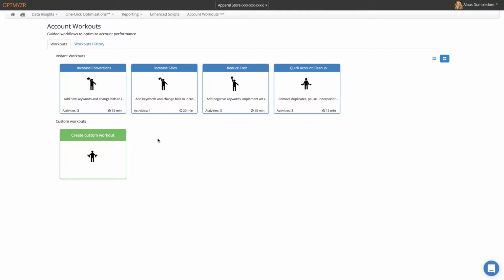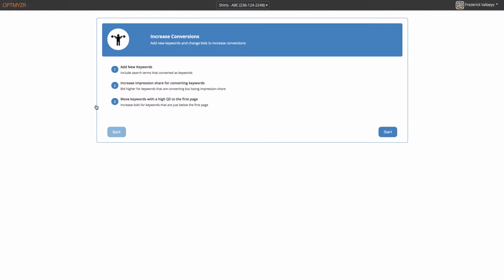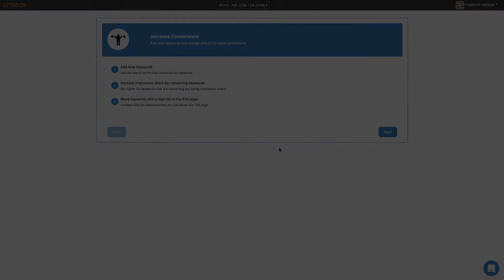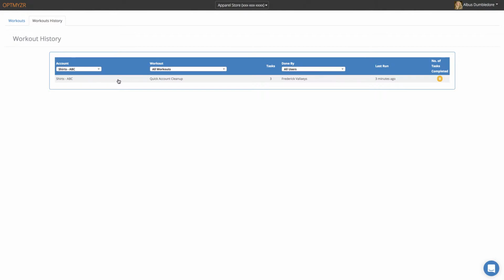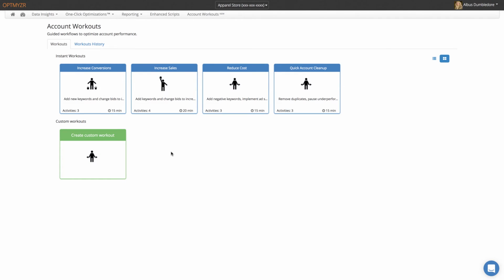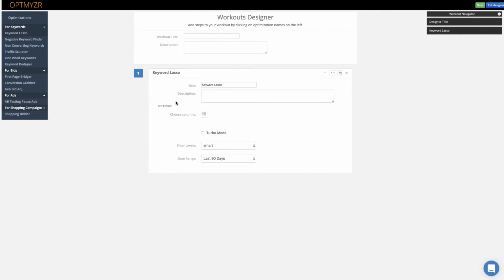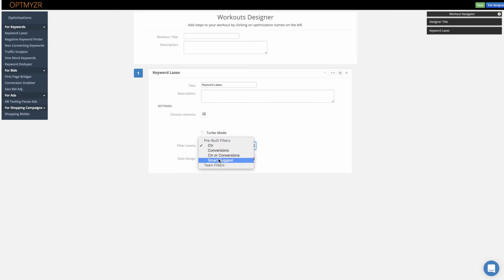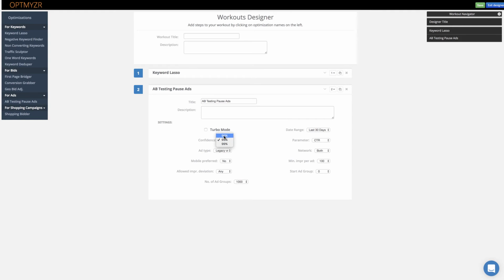Account Workouts - Optmyzr Demo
A demo of Optmyzr's Account Workouts™, a customizable workflow for managing PPC accounts more efficiently.

Account Workouts™ take PPC optimization to the next level with fully customizable workflows that can be shared across teams to ensure a high degree of consistency and quality when managing AdWords.